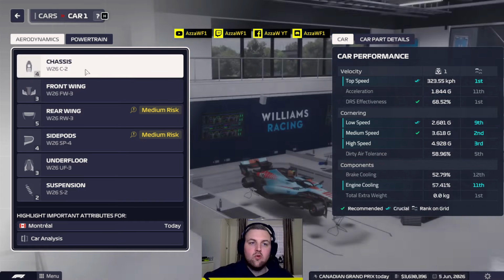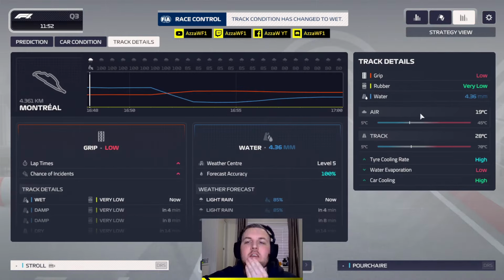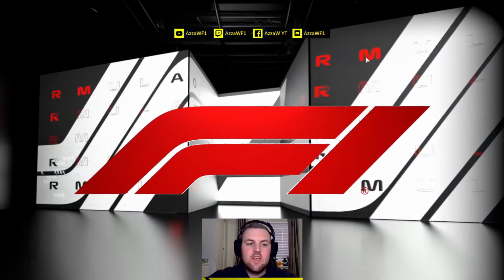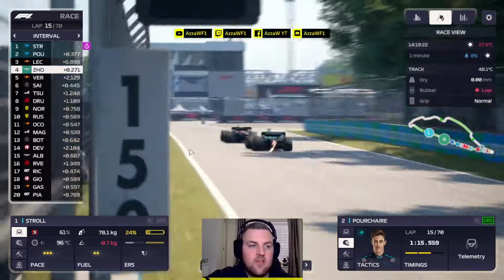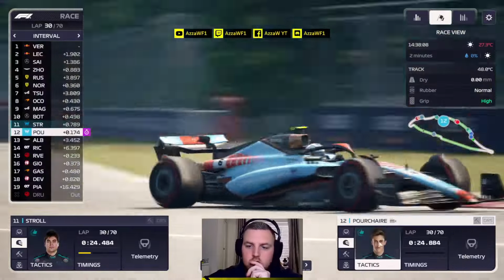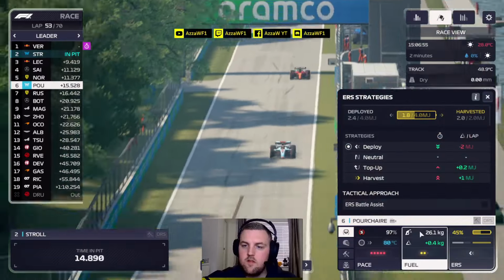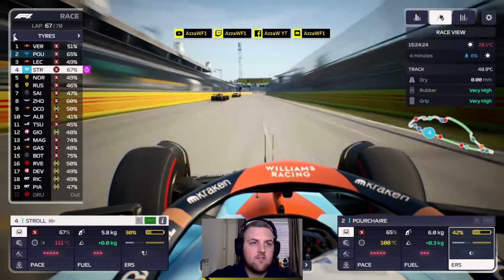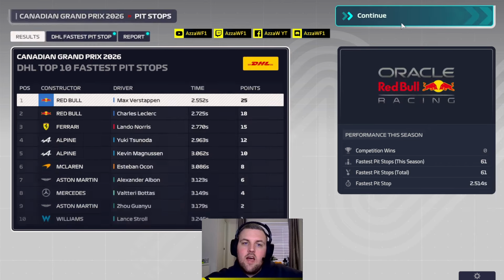1 STOP VS 2 STOP... WHO WINS!! | F1 Manager 2023 Career #78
It looks like we have gone the complete opposite way to the field as we head to canada, but will this be a strategy masterclass or one to simply forget

Welcome along to my first series on F1 Manager 2023, we will learn along the way, most likely make mistakes but can we do it without getting sacked? Can We Take Williams F1 to the Front of the Grid?

Fancy Some Cool AzzaW merch?